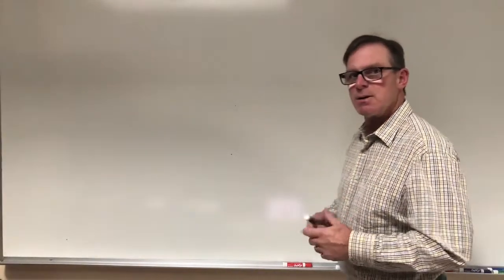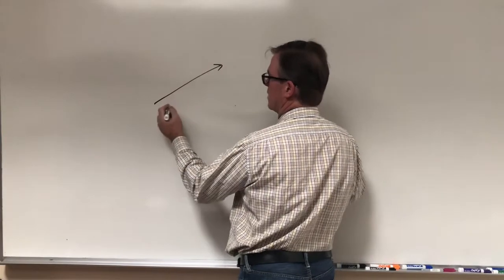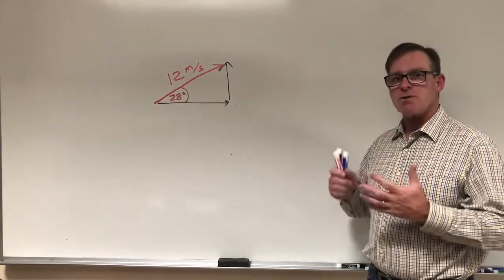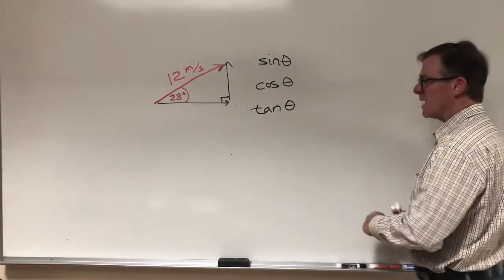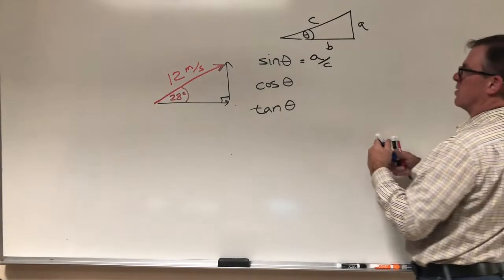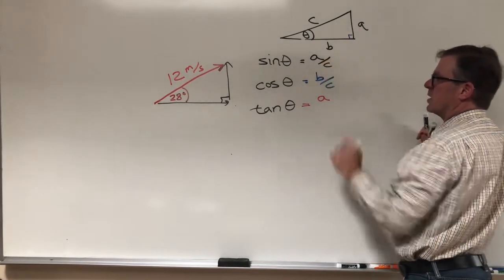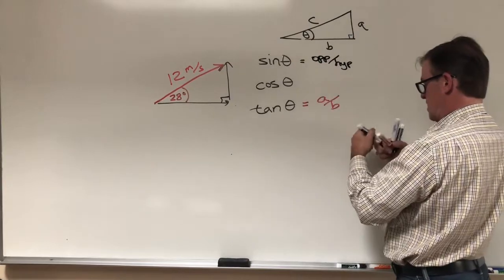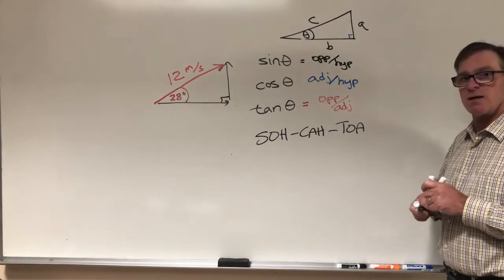Right Triangle Trigonometry Review